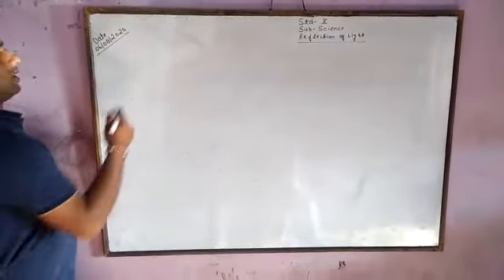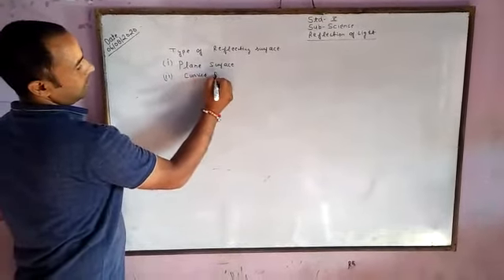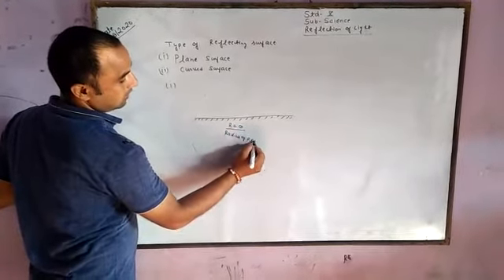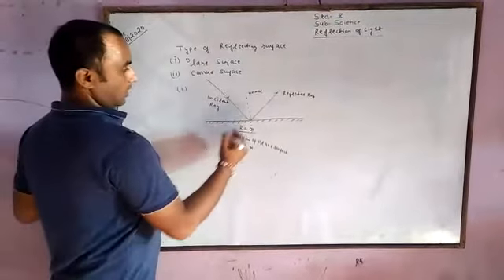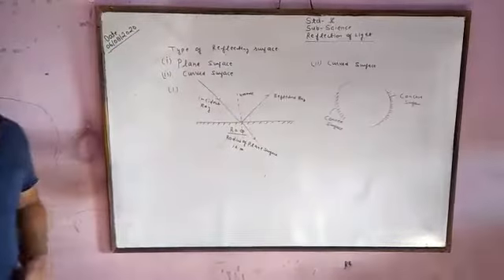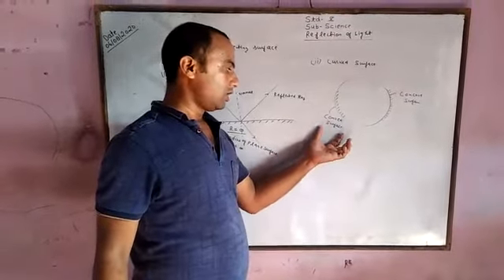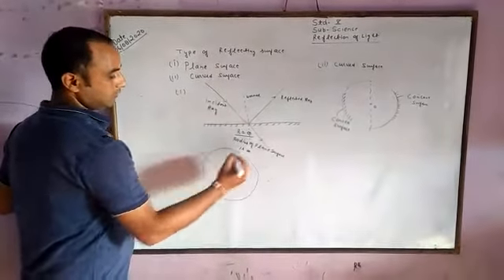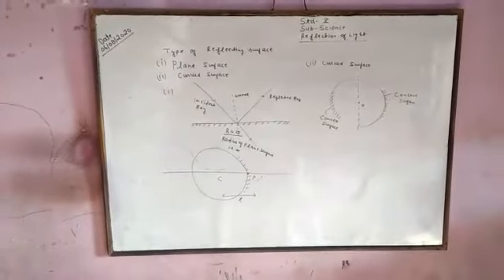August 6, 2020